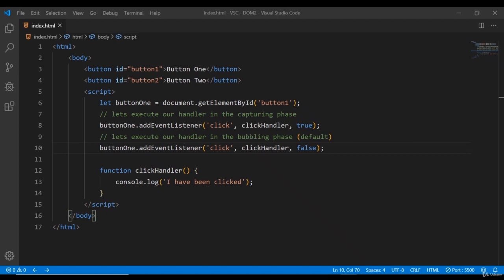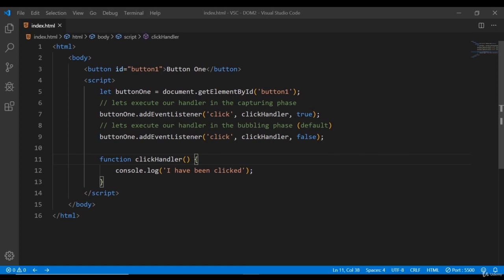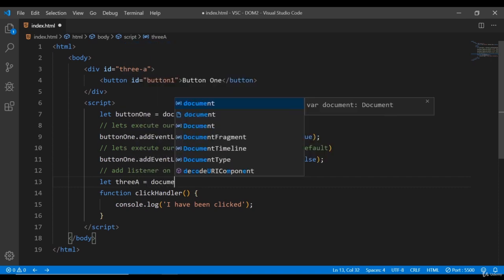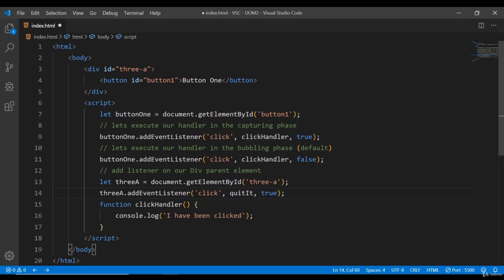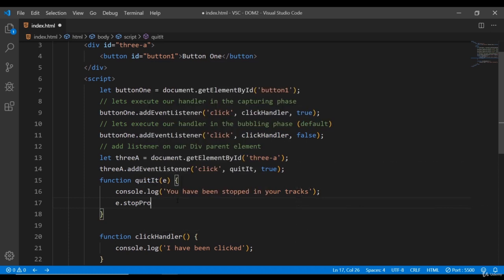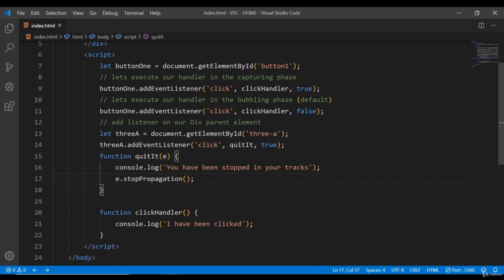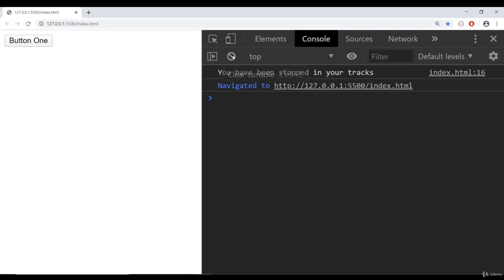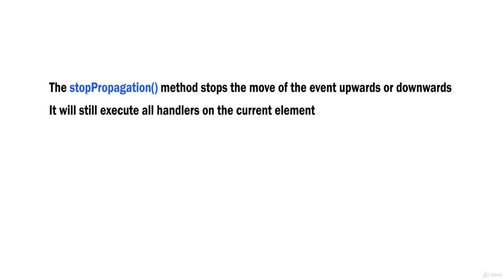9 Example of stopPropagation